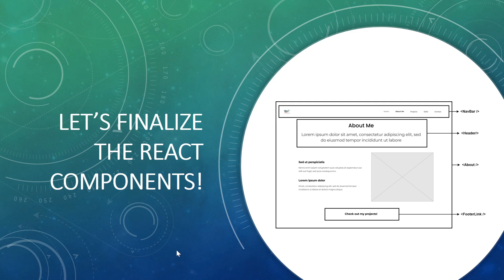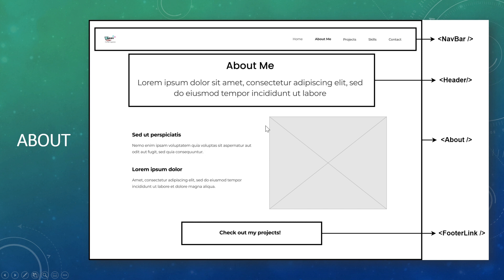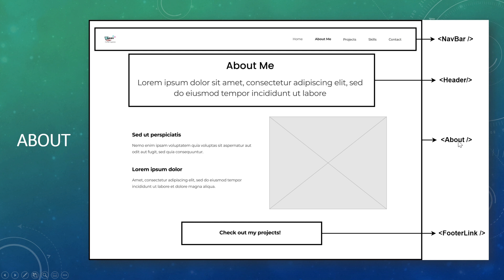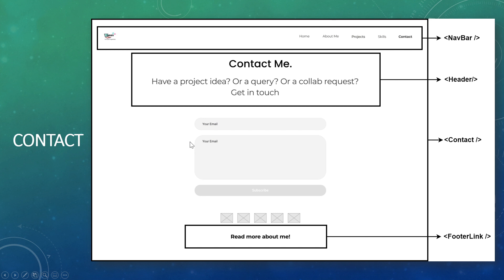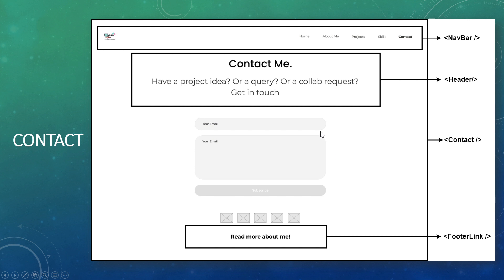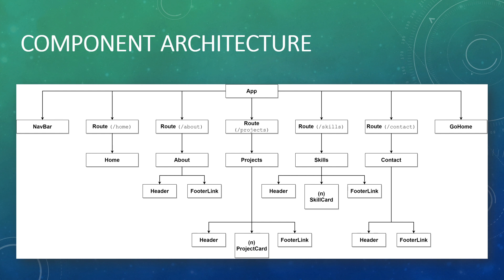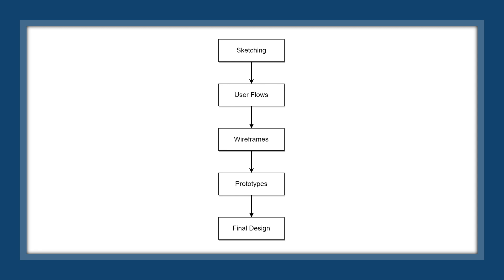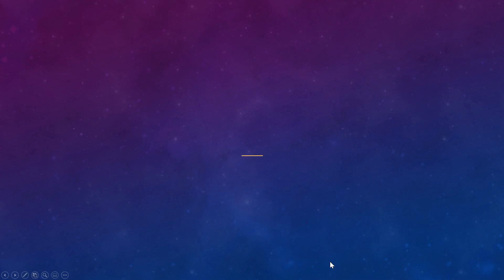React Mega Tutorial - Project 4, Part 3 | Finalizing the React Component Architecture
Welcome to the 3rd part of the 5th AAM Project!

In this video, we are going to work on finalizing the react component architecture.